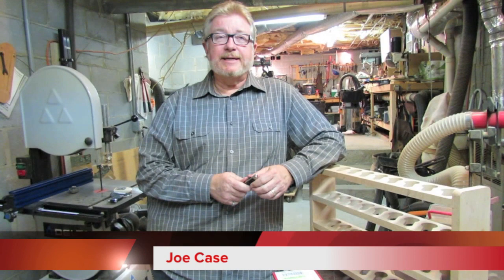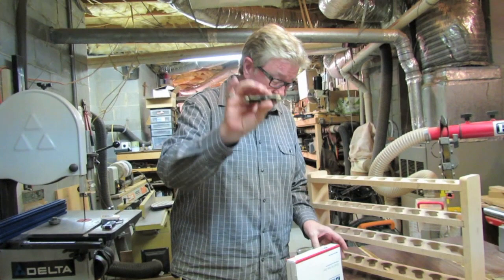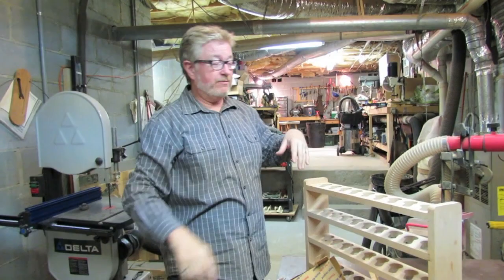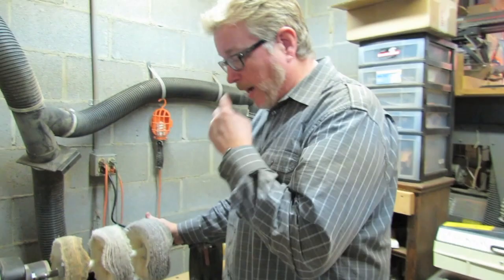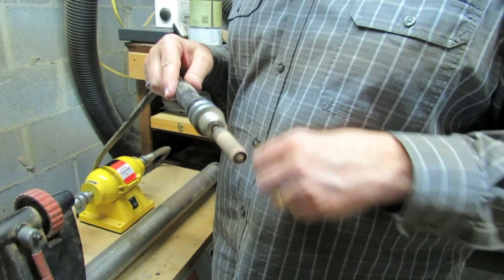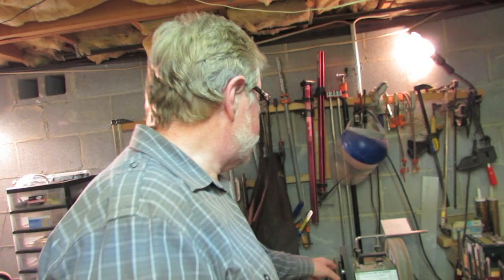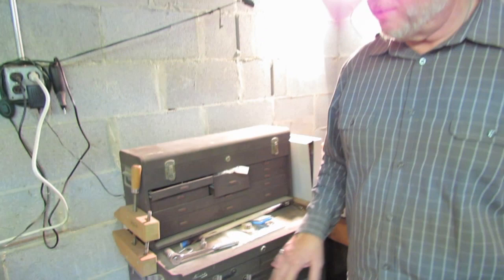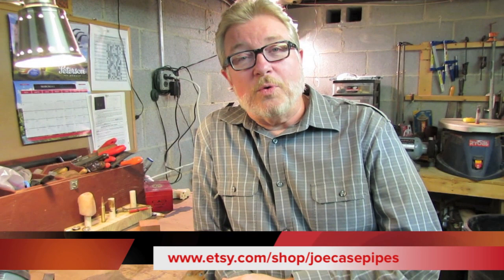Balkovec YABO & Shop Tour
Opening a pipe rack from Jay (dighsx) and a new pipe from Mark Balkovek!
Plus a tour of the Joe Case Pipes workshop.